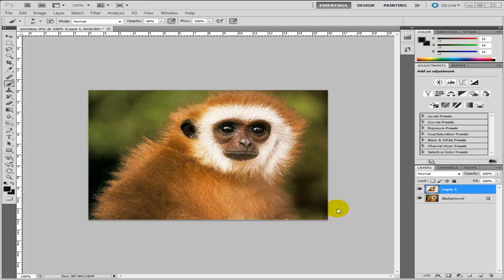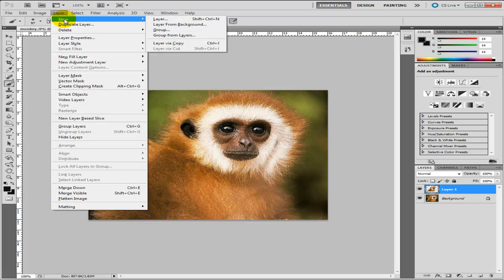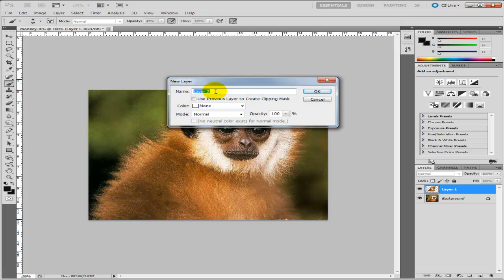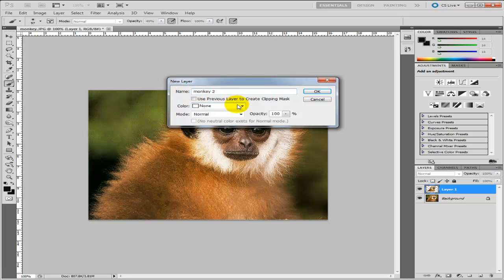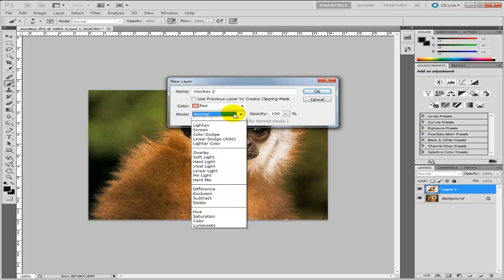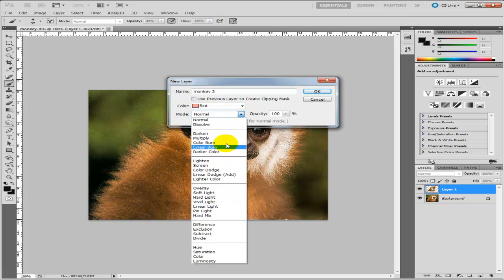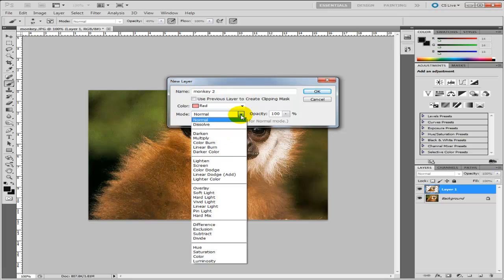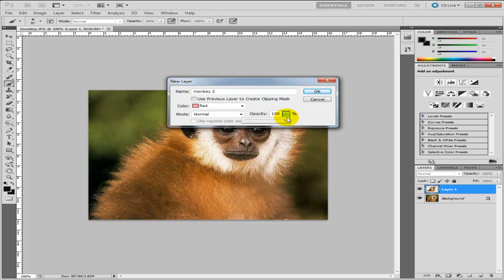How To Creating New Layers Photoshop CS5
Learn How To Creating New Layers Photoshop CS5